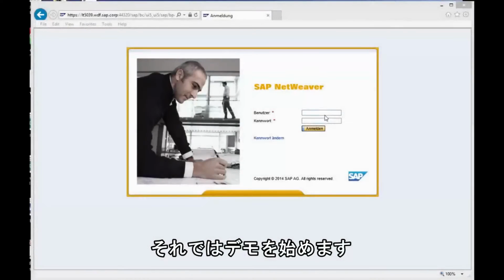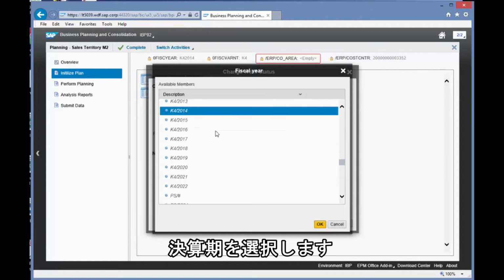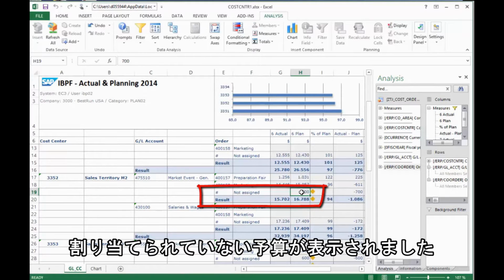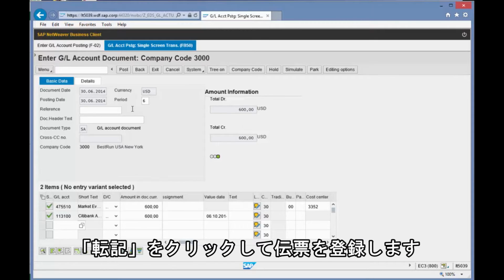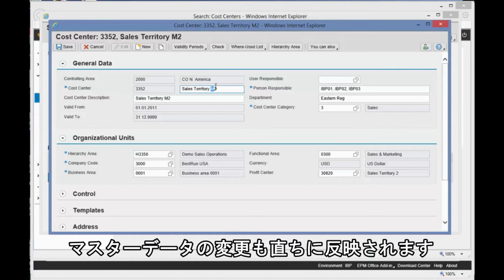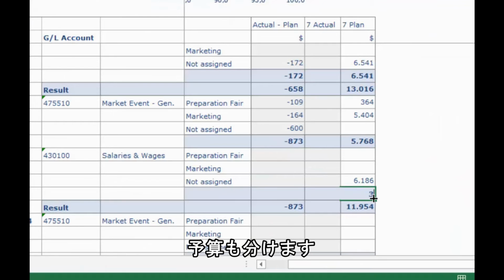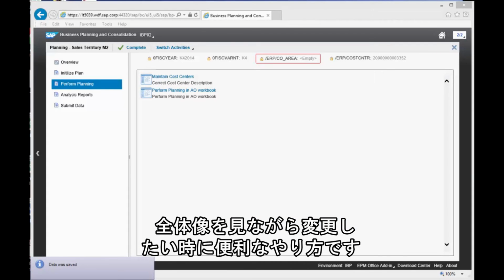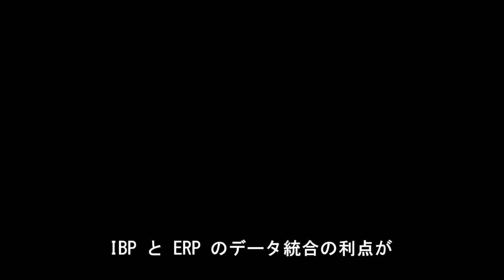財務計画策定業務のシンプル化 - Integrated Business Planning for Finance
新しい財務計画ソリューションである「Integrated Business Planning for Finance」では、従来からのERP機能と計画機能がシームレスに統合されています。
会計管理、業績管理双方におけるリアルタイムなマスタデータや予実データの共有により、計画策定業務はさらにシンプル化されます。その様子をご覧ください。